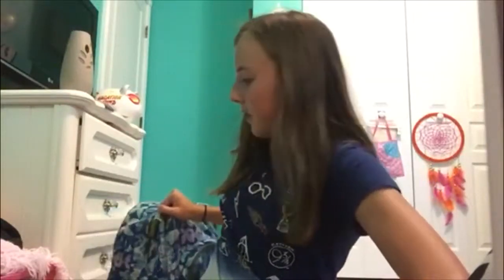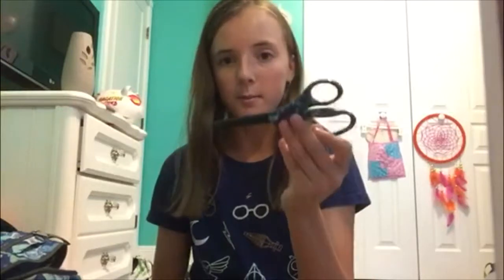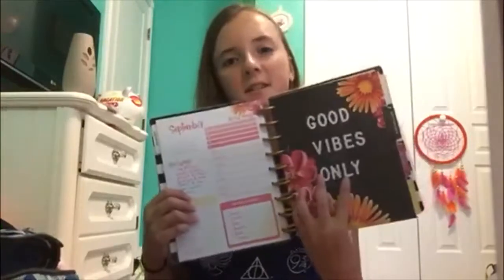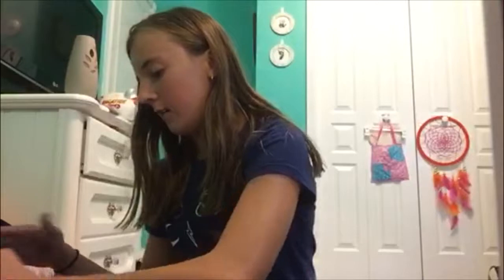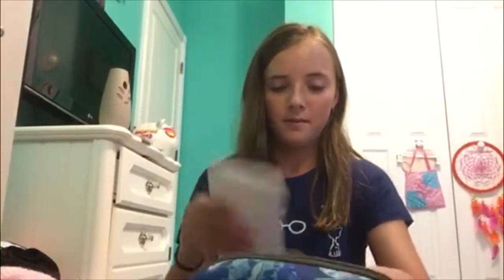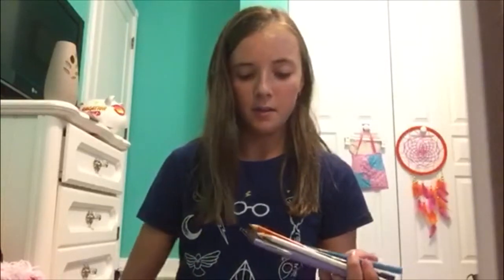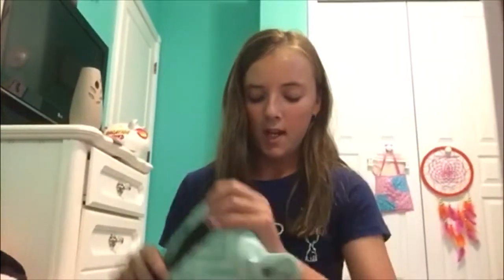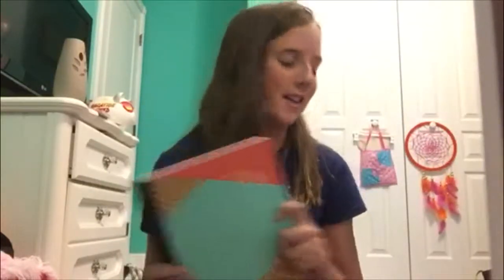WHAT’S IN MY BACKPACK 2018!